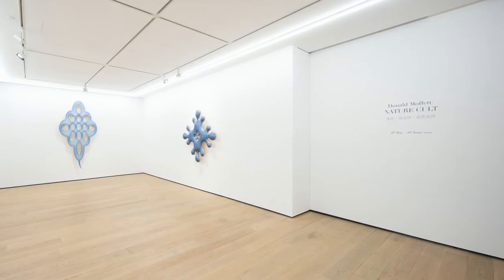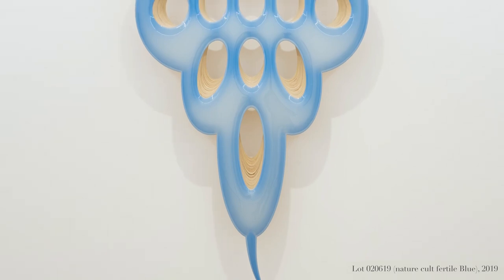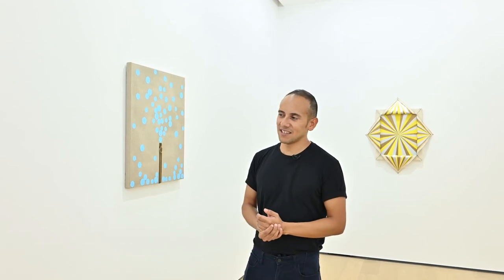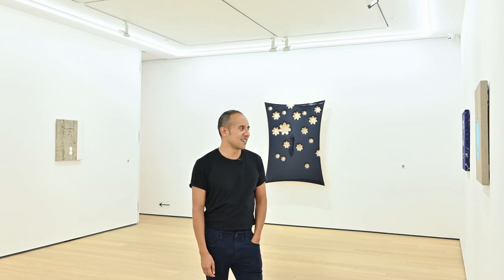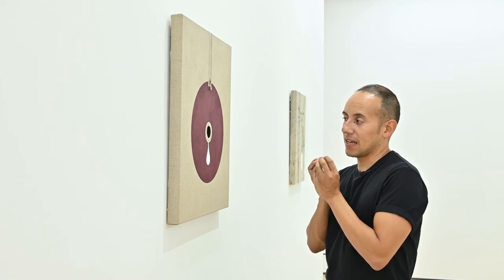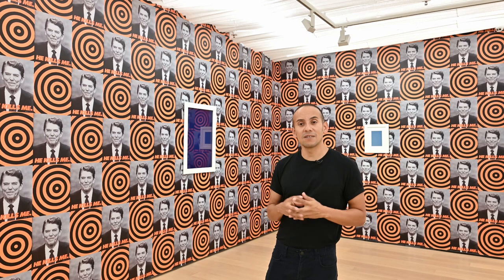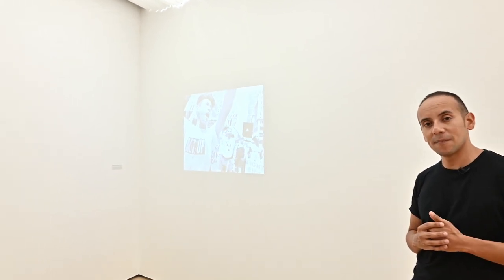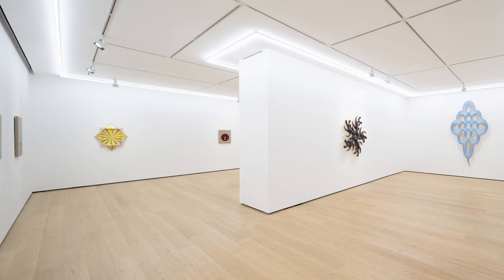Donald Moffett: NATURE CULT at Whitestone Gallery Hong Kong, curator-led tour with Inti Guerrero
Join Inti Guerrero, the Colombian-born, Hong Kong-based curator and our ‘Guest curator of the exhibition's public programme’ in our Hong Kong gallery for a virtual tour in which he shows you the works by Donald Moffett. Strongly characterized by a provocative minimalism, glossy surfaces and uncanny forms, NATURE CULT is Moffett’s ongoing exploration on nature, the body and desire.

Donald Moffett's works will be shown in Whitestone Taipei next year.